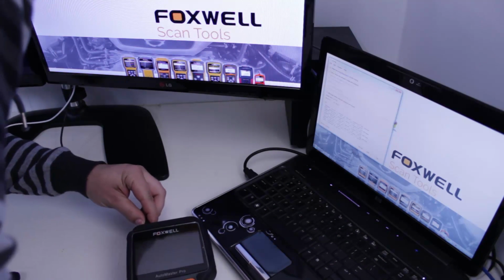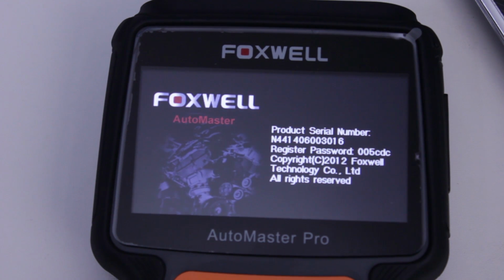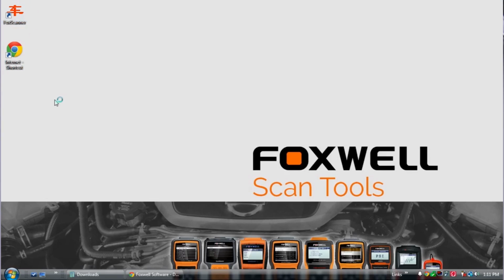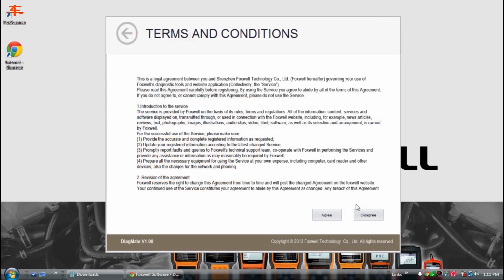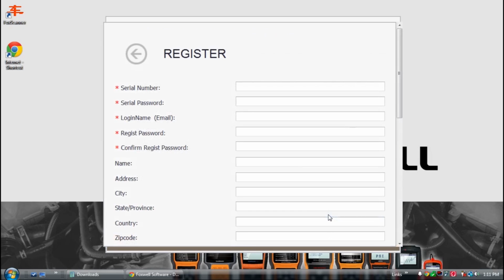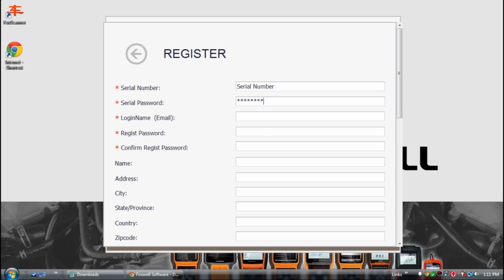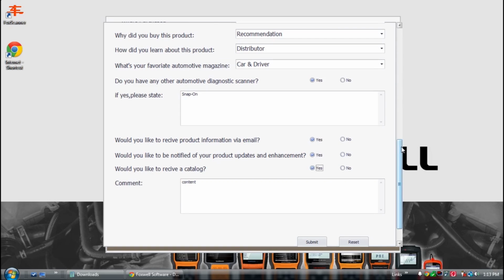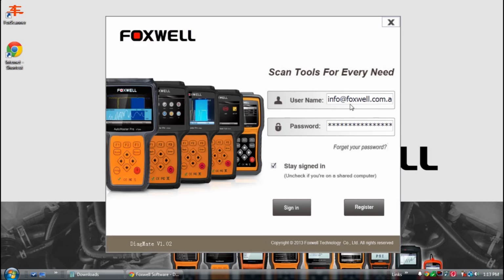Foxwell Scan Tools Update Registration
Power up your tool using the supplied USB cable.

with the Arrow keys and enter navigate to set up and about.

This displays the scan tool information including the tools serial number and the register password which you'll need to register the tool.

In the serial number field of the registration form enter the product serial number displayed on the screen of your tool.

In the serial password field enter the register password displayed on the screen of your tool.

Complete the rest of the fields as required and select submit.

Once logged in you can view updates available for your tool, edit your profile, provide feedback and view registered Foxwell products

In the next video of show you how to update your fox will scan tool